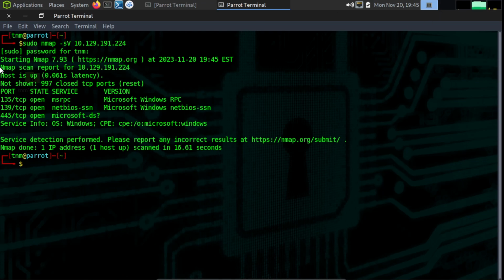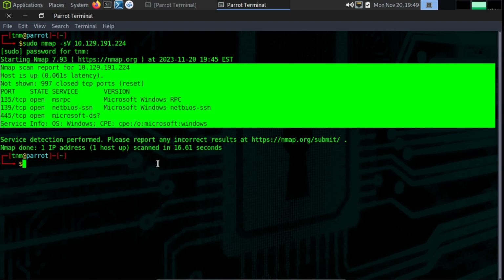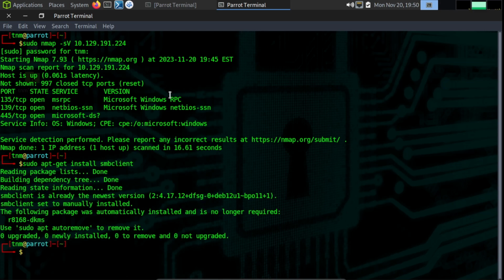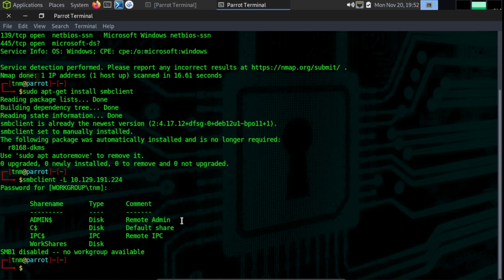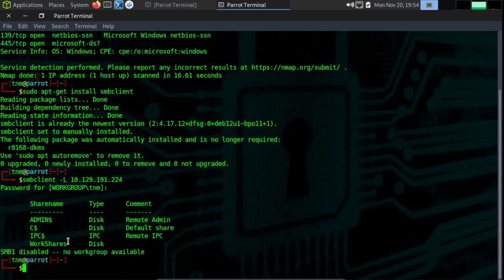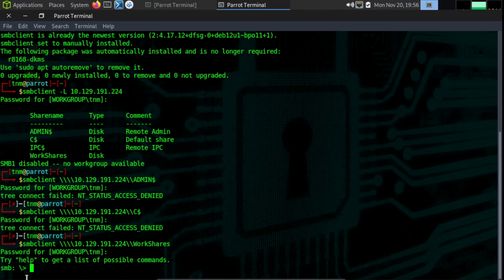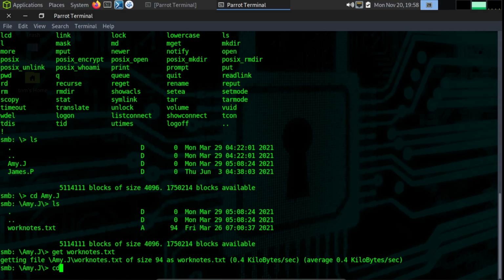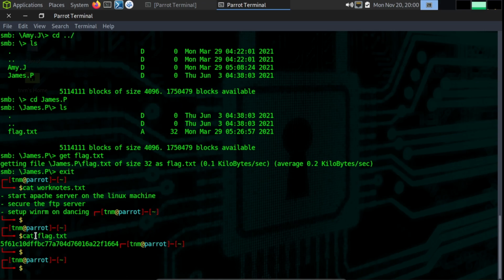Pen Testing: SMB Exploit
If it's not obvious, I was extremely tired and under the influence. My stutter was BAD but I don't care. Target was a Windows machine running an Windows SMB server resourced